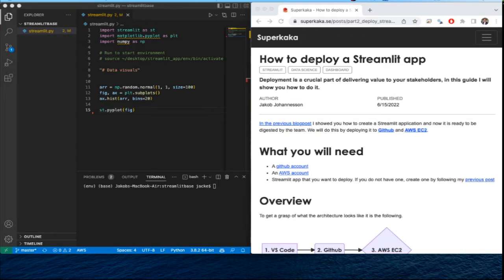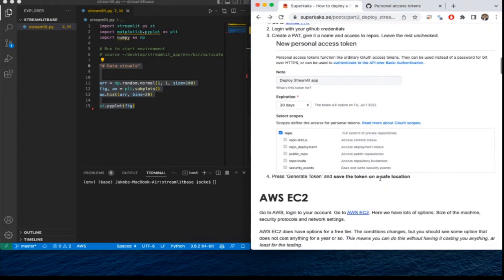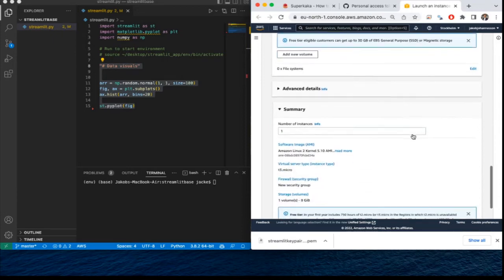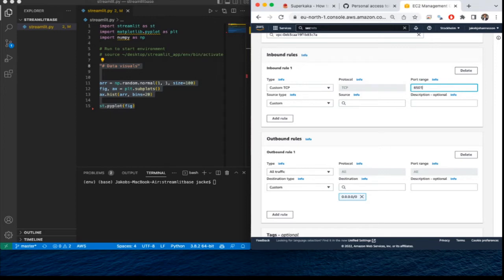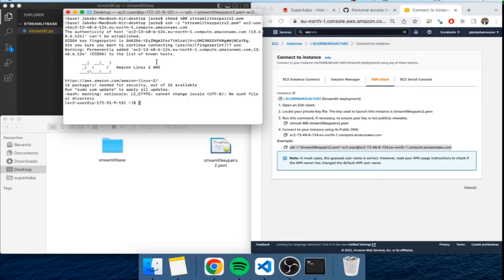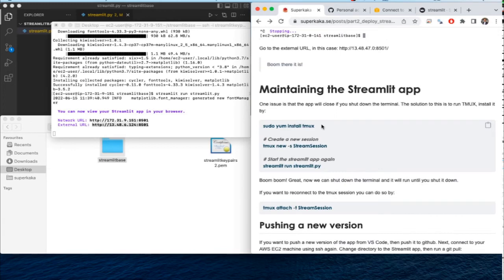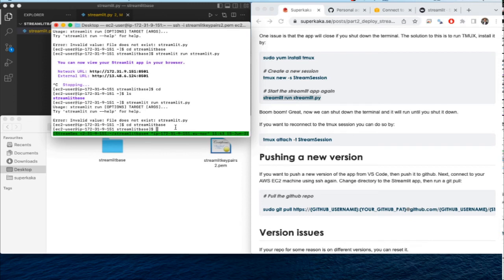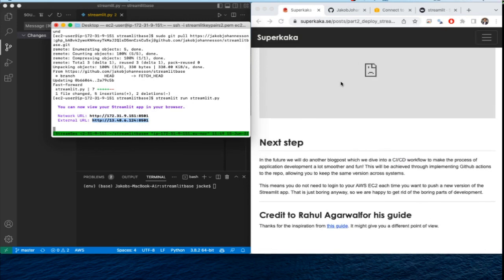How to deploy a Streamlit app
Deploy your streamlit app to AWS and version control it using Github.

The next video will cover how to streamline your development process using Github actions.